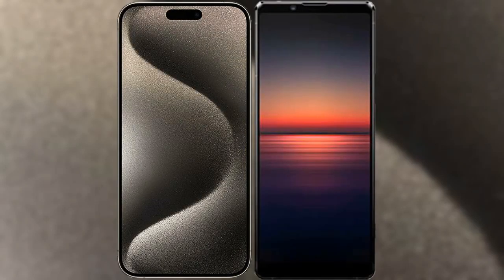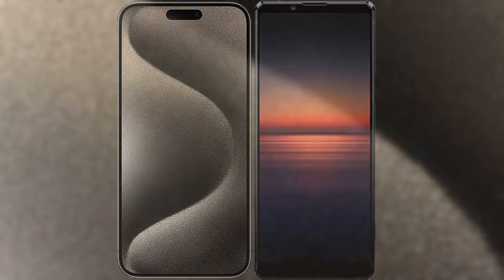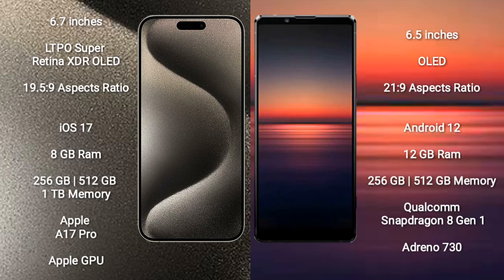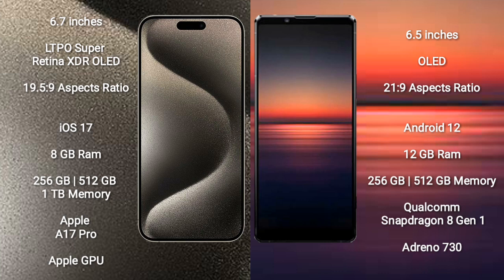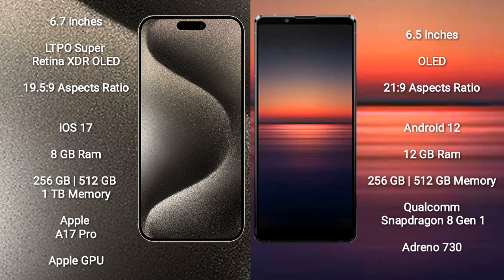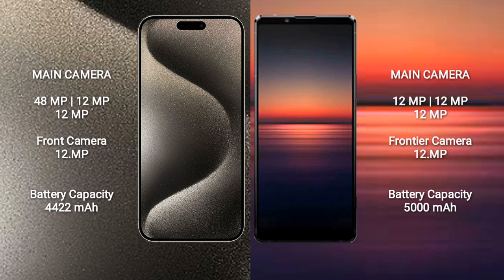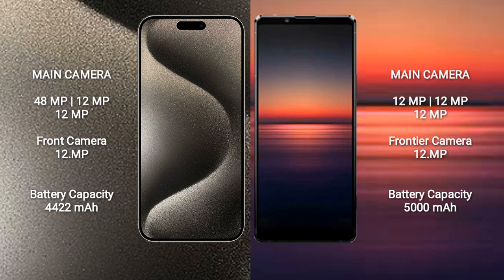iPhone 15 Pro Max vs Sony Xperia 1 IV Review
iphone 15 pro max vs sony xperia 1 iv